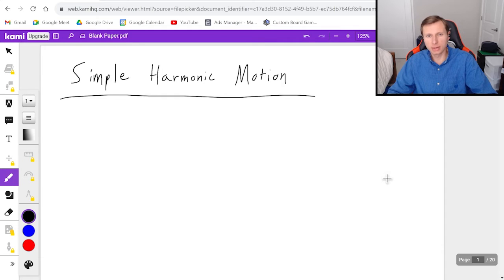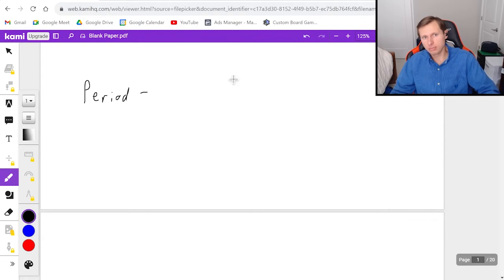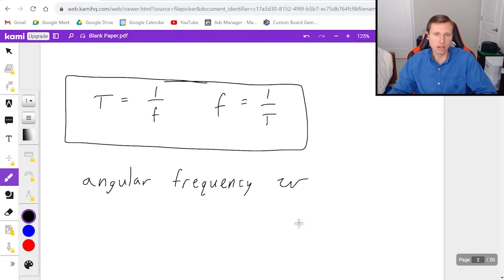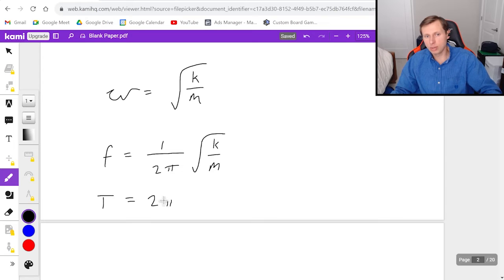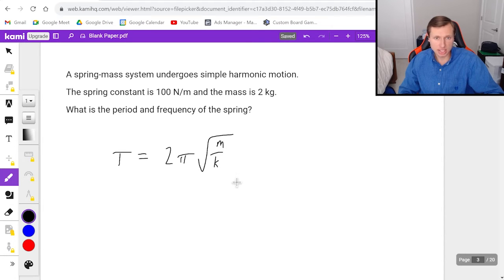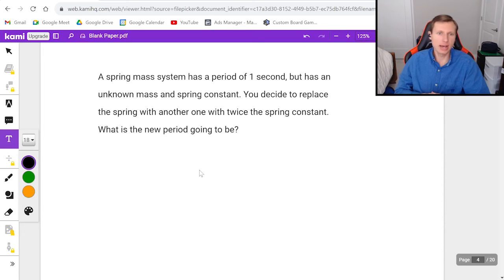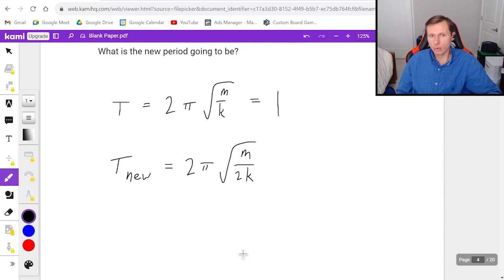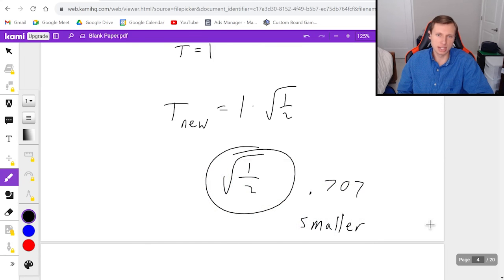Simple Harmonic Motion - Period and Frequency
Explanation of how to find the period, frequency, and angular frequency for a mass and spring in simple harmonic motion (shm).